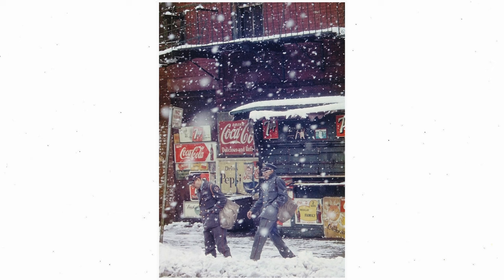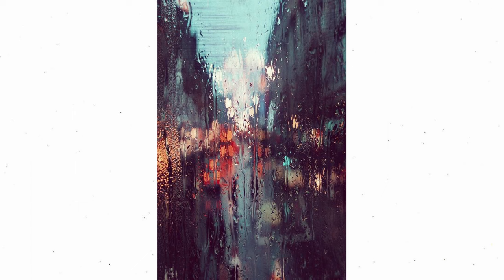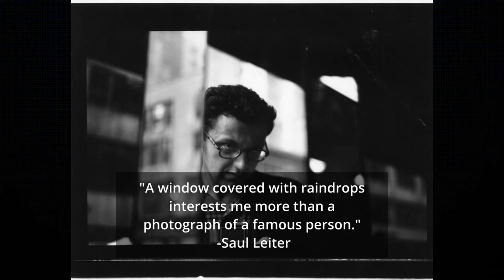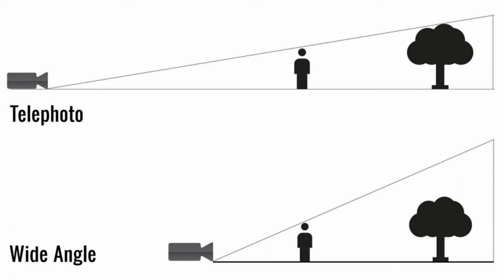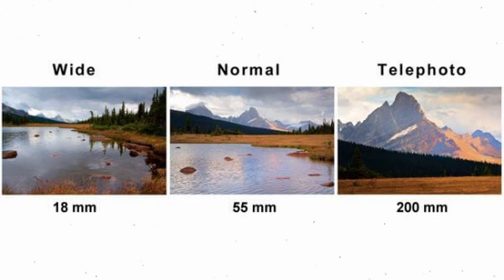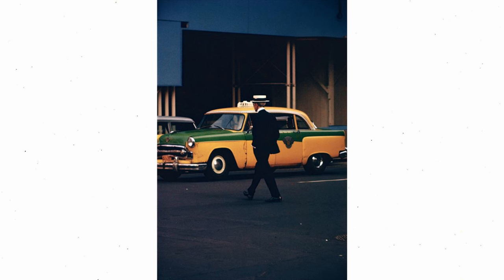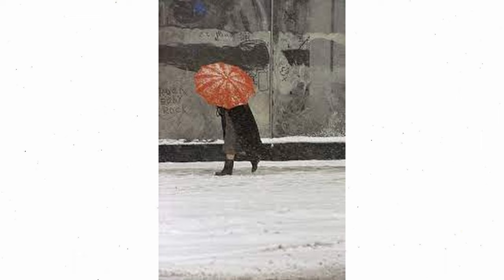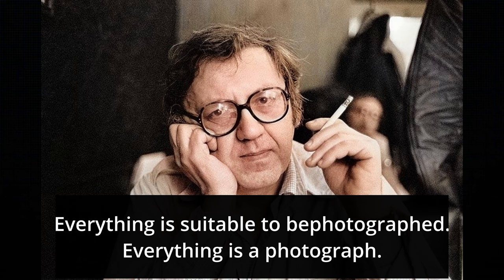What Can We Learn From Saul Leiter?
Dive into the world of Saul Leiter, a pioneering figure in street photography. In this video, we unravel the profound lessons embedded in Leiter's work. From his unique use of color to his ability to capture fleeting moments, join us in exploring what we can learn from the lens of this iconic photographer. Perfect for both aspiring photographers and admirers of visual storytelling.

Camera: Sony A7IV
Lens: Sony 24-70 GM (Version 1)
Microphone: Rode NT-1
Lighting: Nanlite Forza 60B II

Join our growing community of fellow creators and enthusiasts.